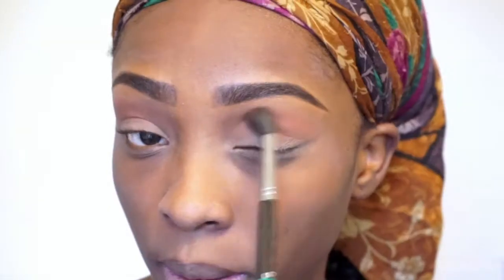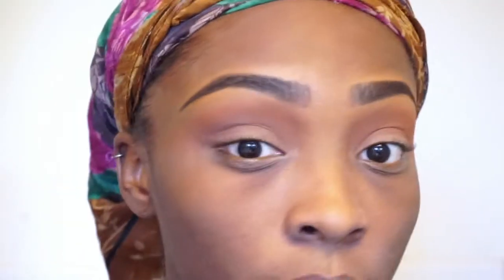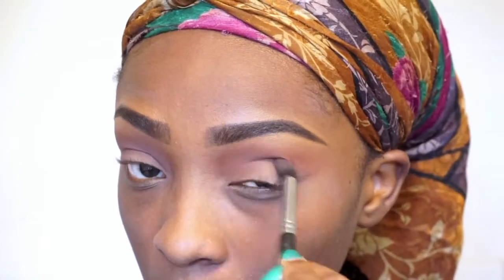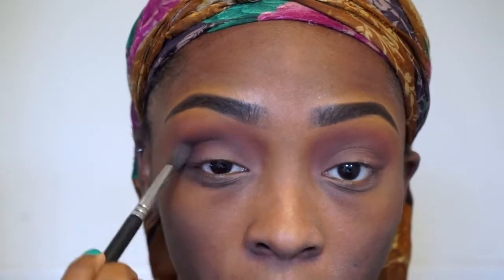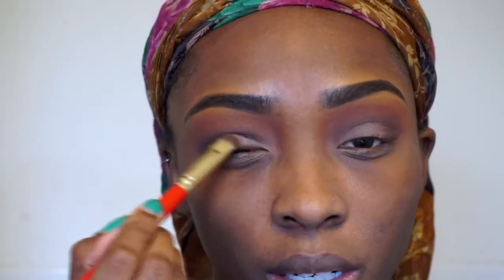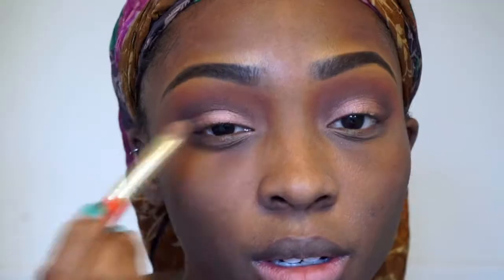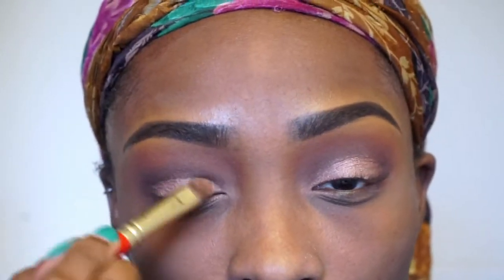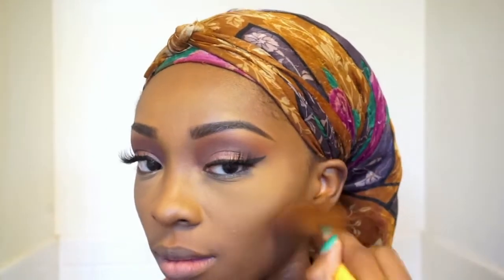FULL GLAM: Mauve/Pink Eyes | Deep Skin | Veronica Luke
Hey guys! New video this week, watch me do a mauve, pink eye look this week!

Products Mentioned
Colour Pop Pencil Black N Brown
MAC NW 45 Studio Fix Concealer
Lilly Lashes Miami
MAC Eyeshadow X9 Burgundy Palette
Juvias Place Nubian Palette
Stila In the Light Palette
Colour Pop Supershock Cheek Butterfly
Maybelline Gel Liner Blackest Black
Clinique Beyond Perfection Foundation 26 Amber
MUFE Ultra HD 178
LA Pro Girl Concealer Warm Honey
WetnWild Illuminating Palette
Covergirl Ebony Bronzer
Sleek Contour Kit in Darkest Deep
NYX Abu Dhabi
Colour Pop Dopey
Rimmel Kohl Pencil